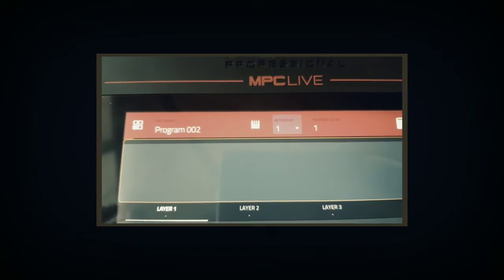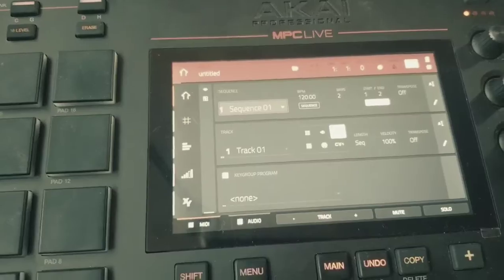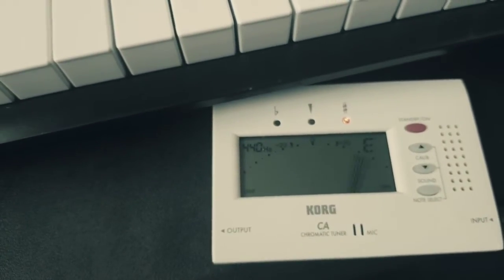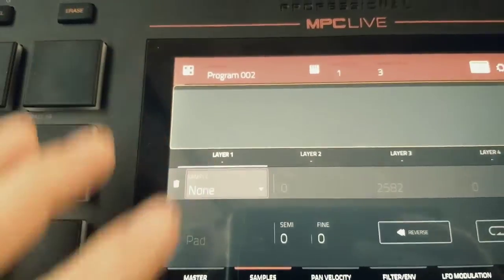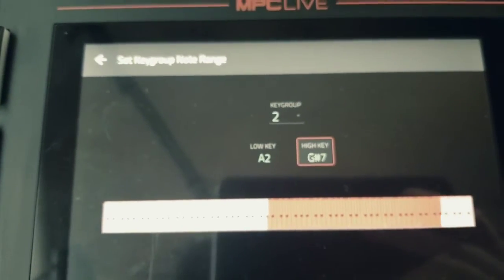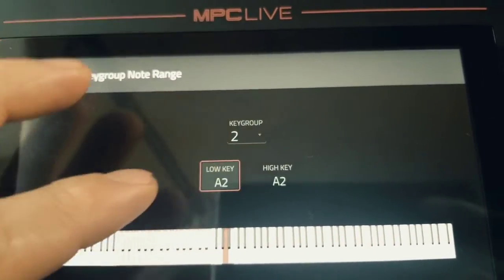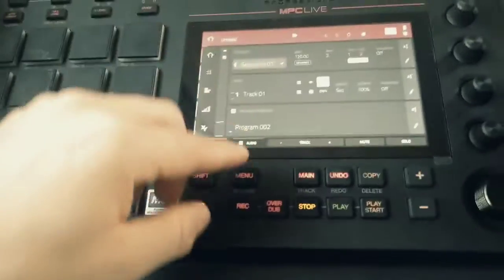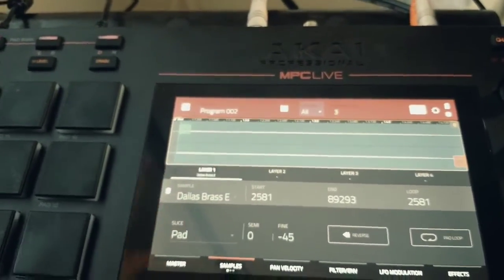Akai MPC LIVE Tutorial Creating Keygroups with Vinyl Samples FREE D/L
Akai MPC LIVE Tutorial
Creating Keygroups
with Vinyl Samples

In this video I show the basics of setting up a keygroup program with multiple samples. I use a vinyl record as my source material

How to find the pitch of your samples, how to tune your samples, and how to set the root note for each sample and map your keygroups so they are playable on a midi keyboard.